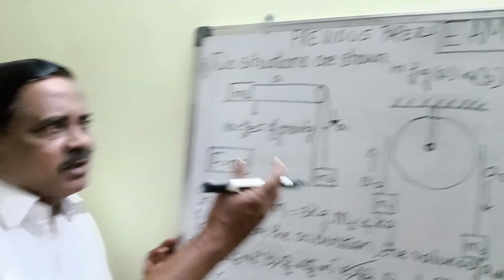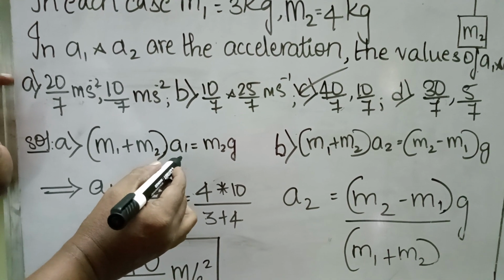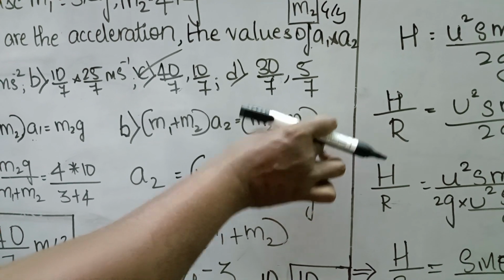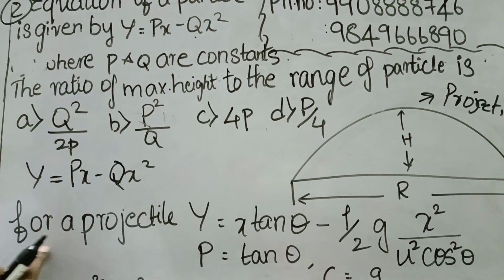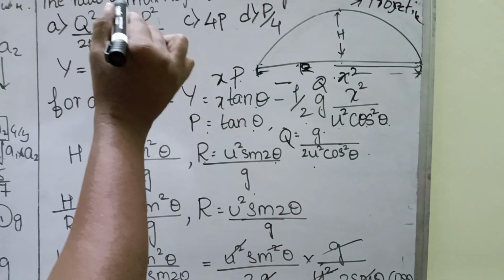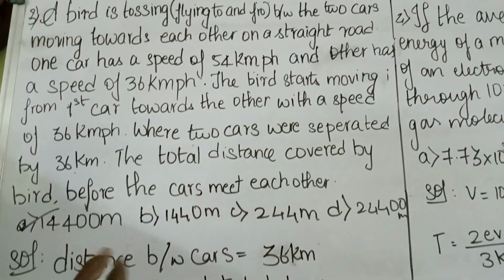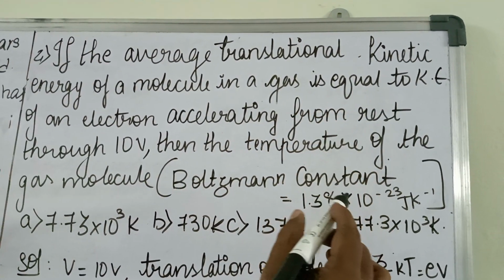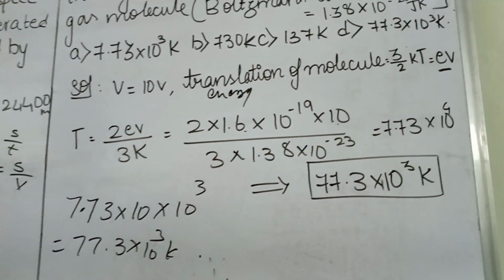17 June 2024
solutions to problems in previous EAMCET papers. problems based on Newton's second law, projectile, straight line motion, kinetic energy of electrons.